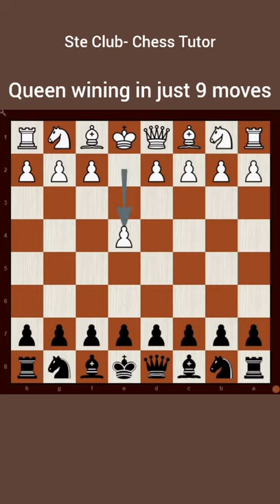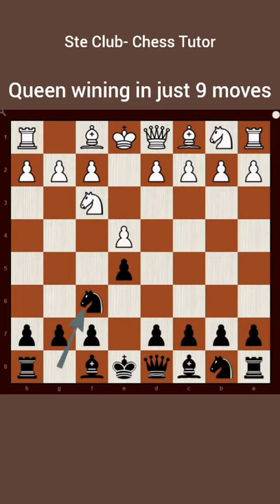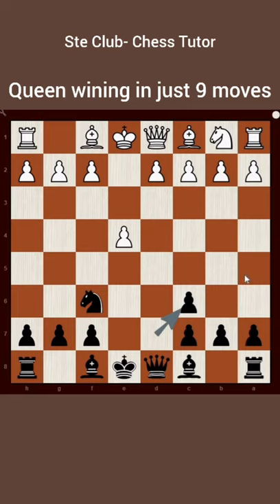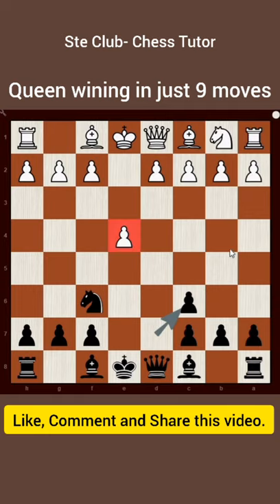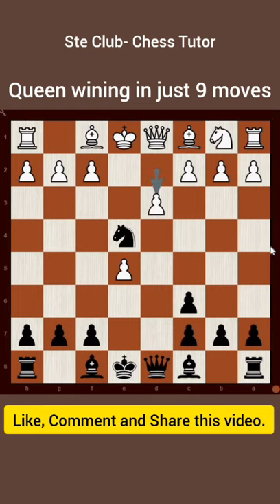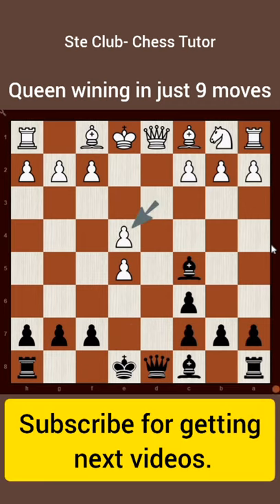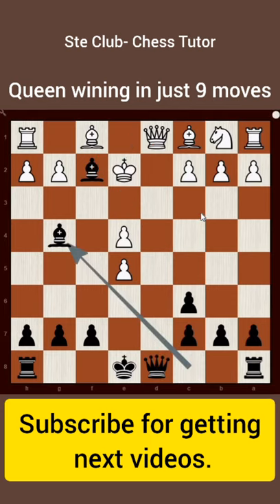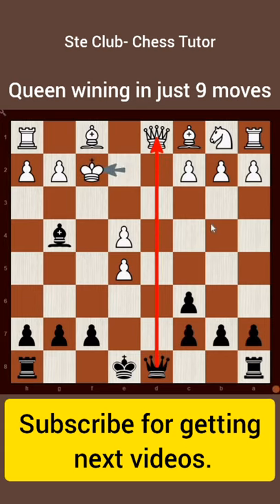Stafford Gambit traps for wining the Queen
This is a youtube chess shorts video on  Stafford Gambit traps. Stafford Gambit traps are very powerful chess opening to win a piece in the begining.

Visit our Facebook page ; Ste club- Chess Tutor.
There are some beautiful videos on chess tricks and traps . these Link  and our Facebook page and Subscription link are given below. Visit these Link and stay updated..

Visit the above Link...